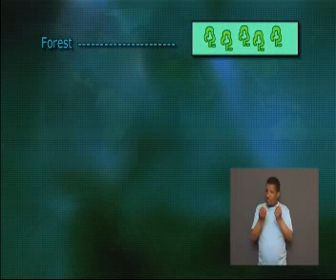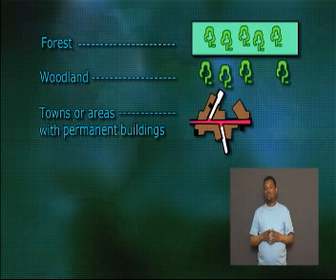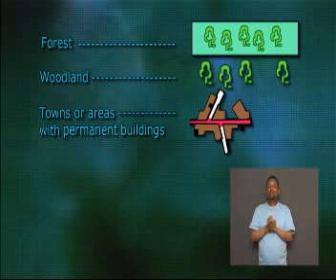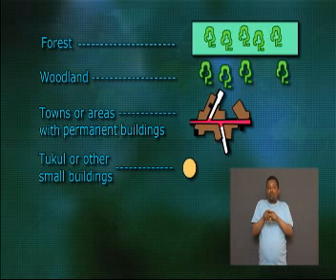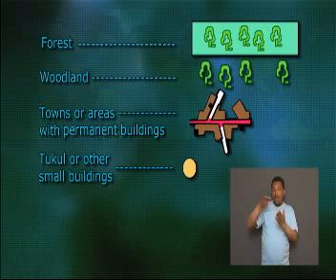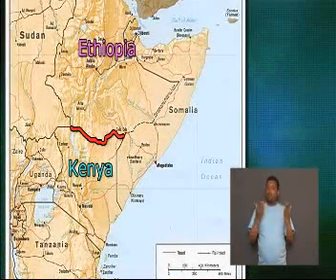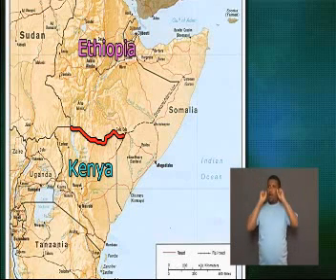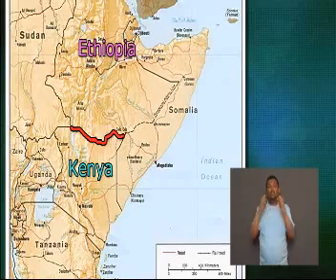Ethiopia | GD 12- Geography -Unit 2-Lesson 2| Conventional Signs and Symbols on Topographic Maps